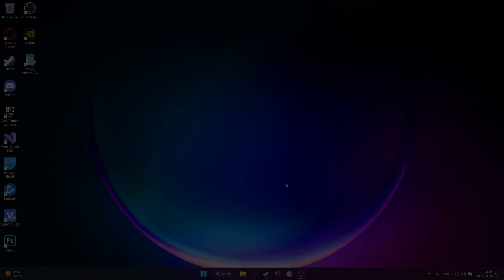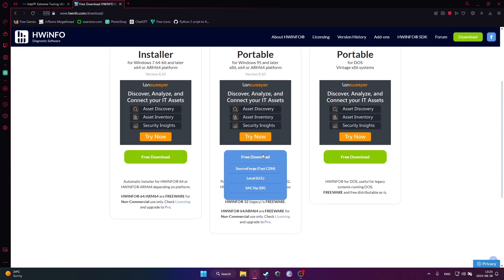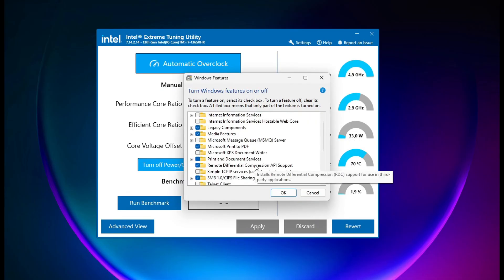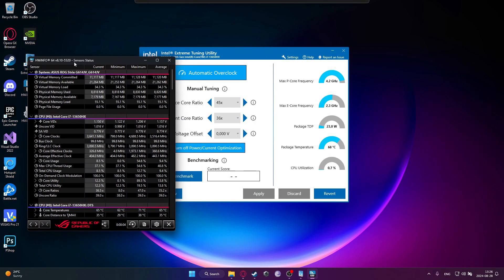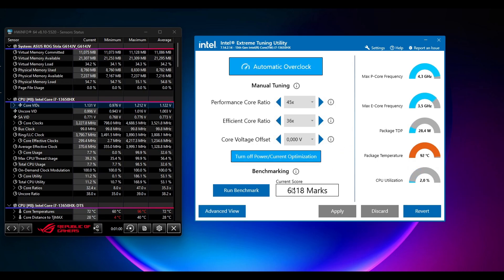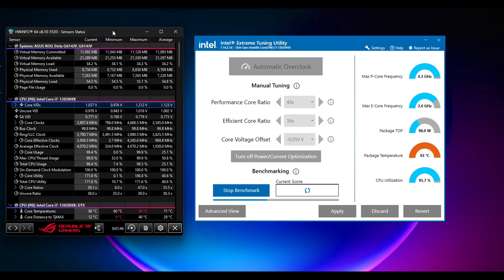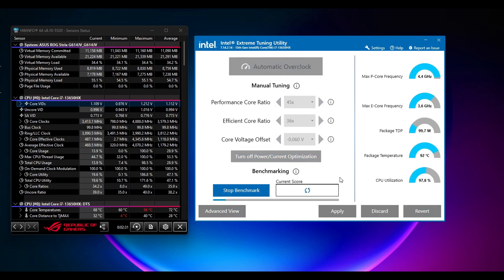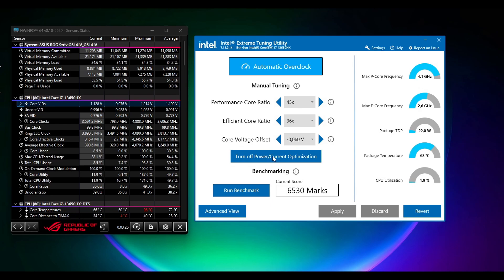Lower Intel CPU Temps for Free (Undervolting Guide)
In this video I undervolted my Intel i7-13650HX Laptop CPU